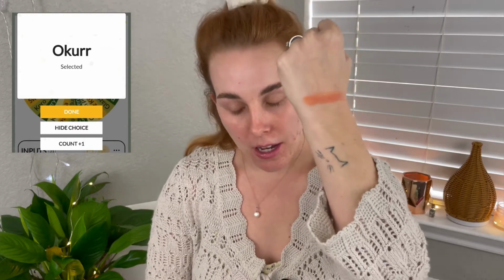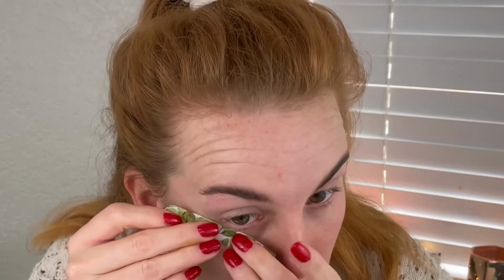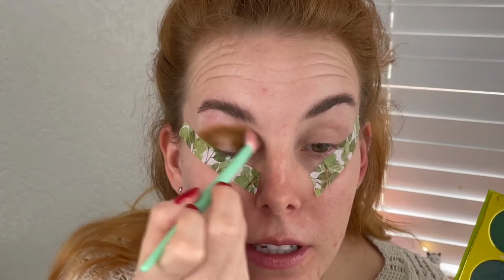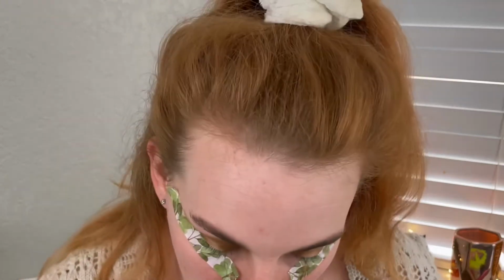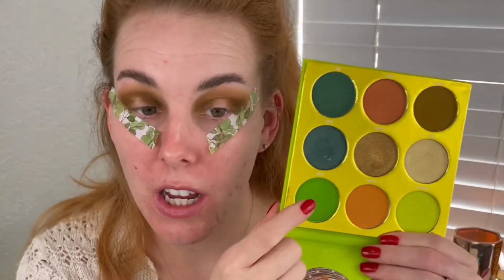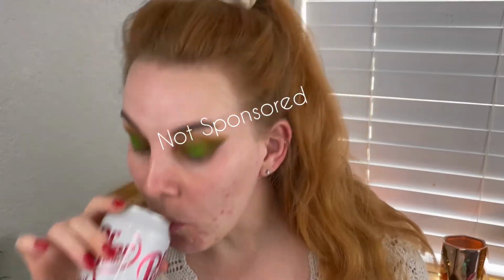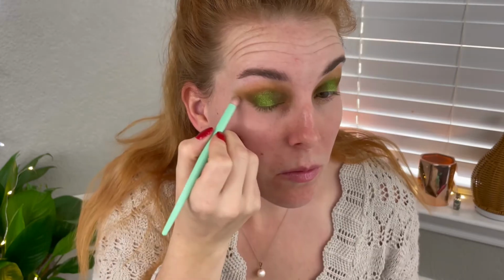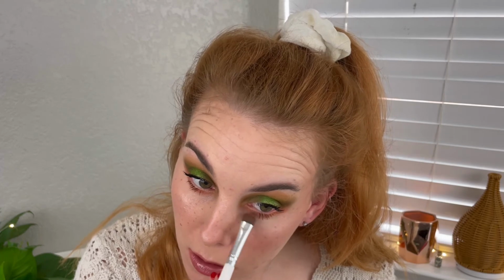EYESHADOW ROULETTE! | a collab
Hi friends!
Today's video is A COLLAB!! With my beautiful Friend CARRINGTON! Her channel is linked down below, I HIGHLY HIGHLY suggest you check out her video! Go send her some love from our little channel!!
We spun the WHEEL OF MISFORTUNE and the result is THIS eyeshadow look!
I really hope you enjoy it! AND i'll see you all real soon!

// LINKS TO THINGS IN THIS VIDEO//

My Crotchet Sweater: THRIFTED
My Yellow Floral Sundress: DEPOP
My Pearl Necklace: Kohl’s

🐆Maybelline Lifter Gloss in MOON***

🐘Maybelline Nude Nuance Lipstick***

🐶NYX conceal correct contour palette***

🐯LOREAL lumi glow nude highlighter***

🐸COVERGIRL classic color blush in soft minx ***

🐒MORPHE set n refresh mist***

🐣SUGAR RUSH Lip oil

🐡MAYBELLINE lash sensational mascara***

🐋MILK Hydrogrip primer